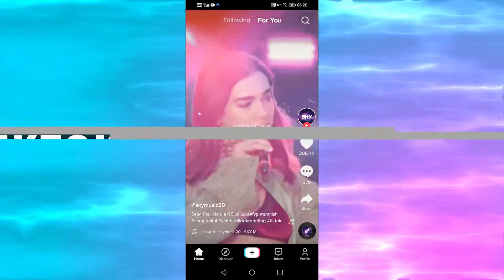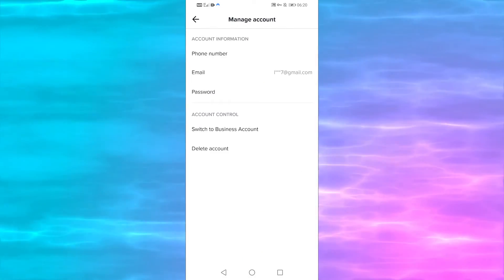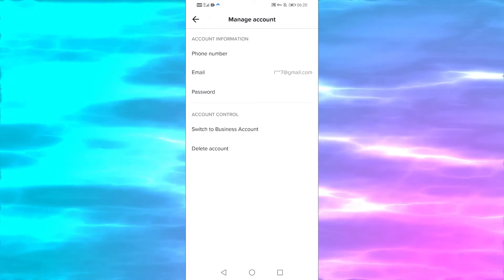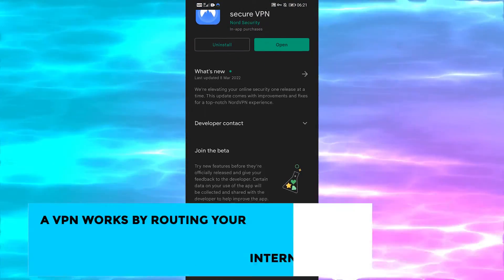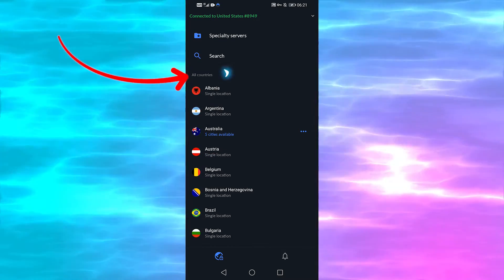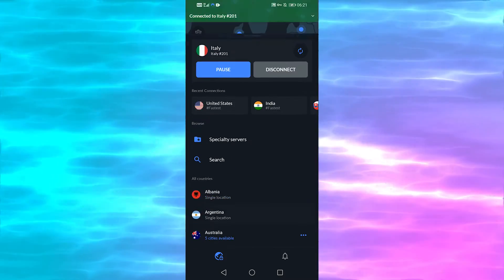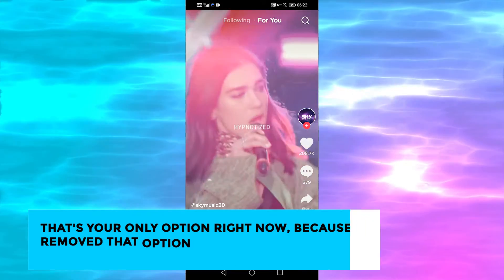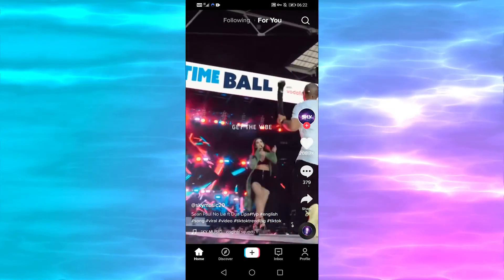How To Change Your TikTok Region | Simple And Easy (2022)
In this video, we are going to show you how to change your TikTok location. If you want to change the country or region where your account is located, follow these simple steps!